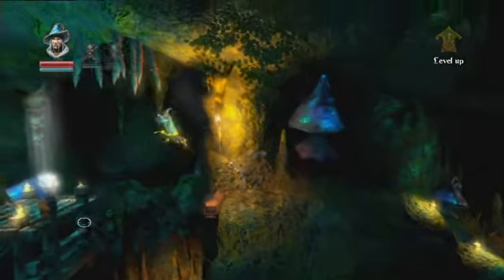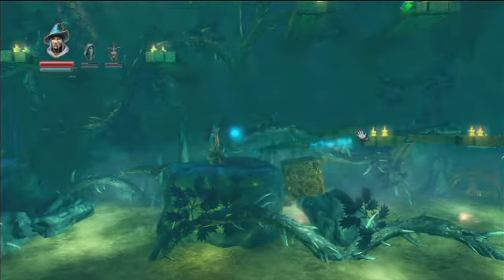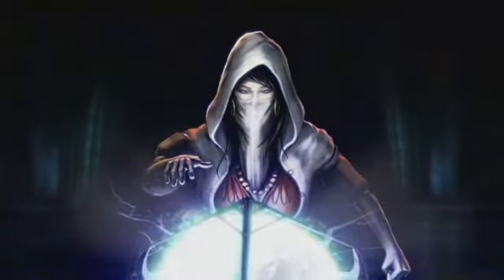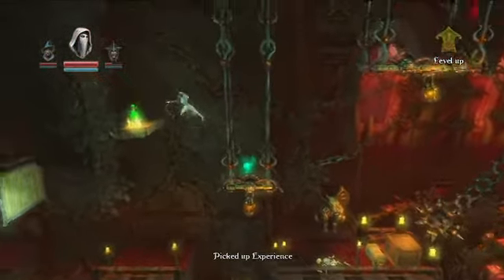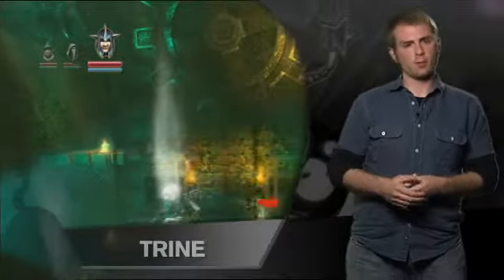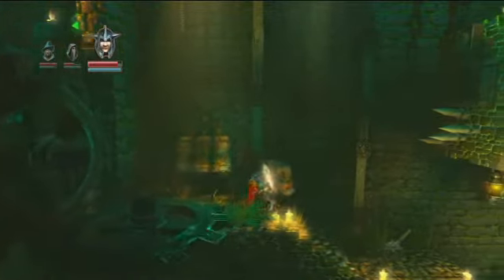Trine Video Review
No matter how you pronounce it, Trine delivers a novel and beautiful experience.